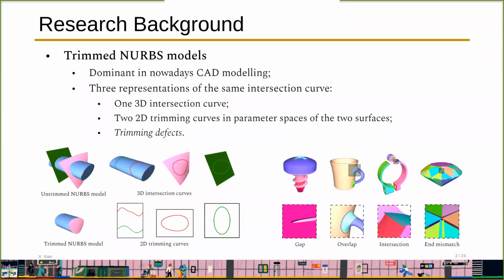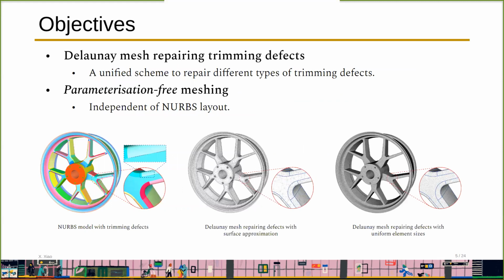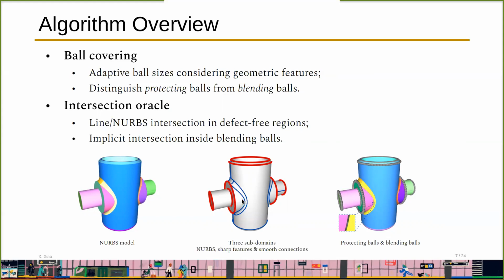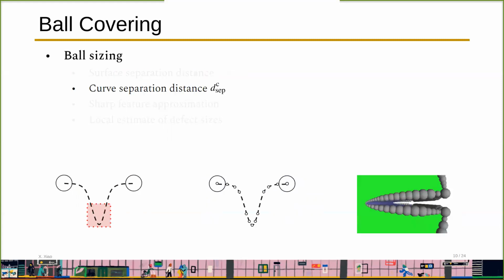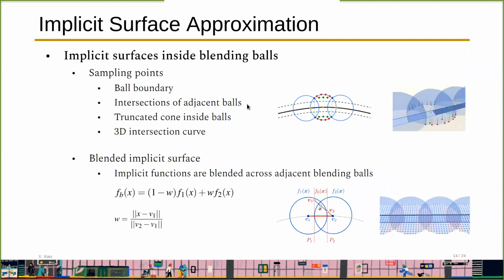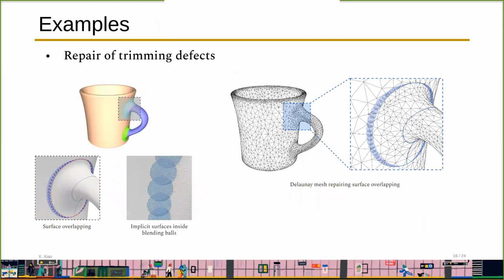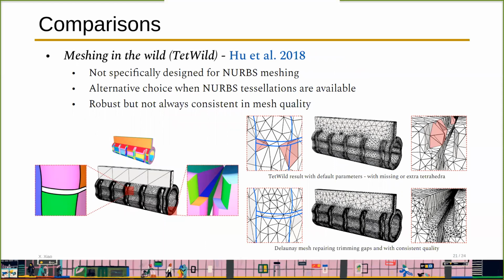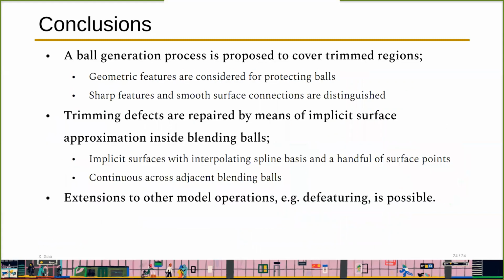Xiao SGP2021 nurbsMeshing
Slides of SGP2021 paper "Delaunay Meshing and Repairing of NURBS Models".